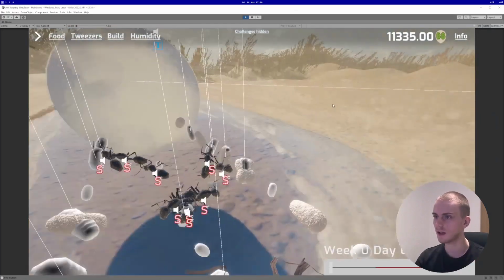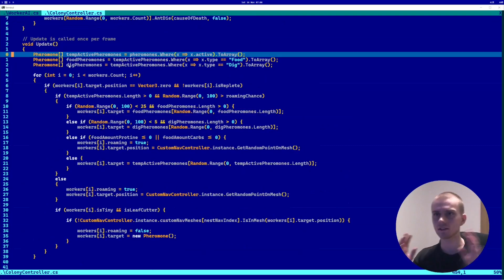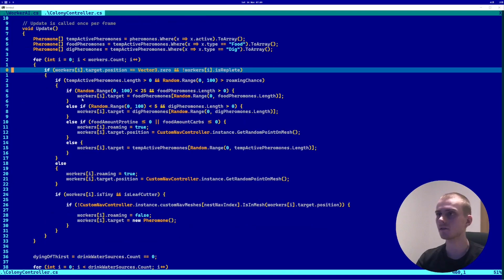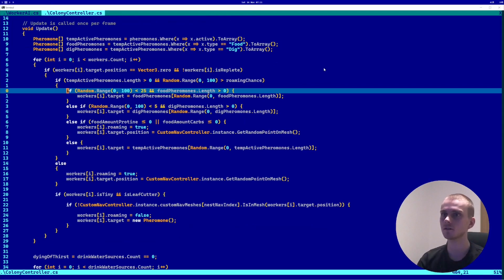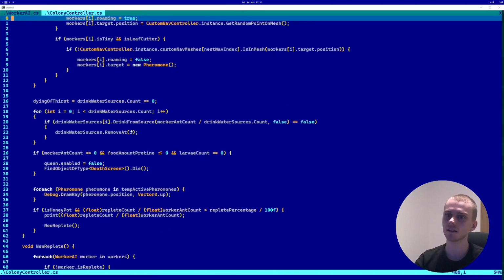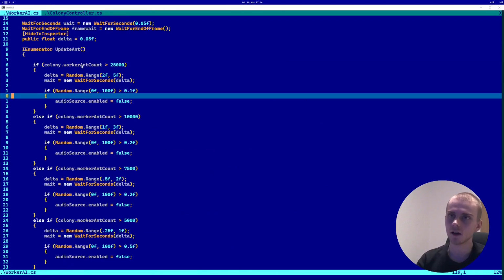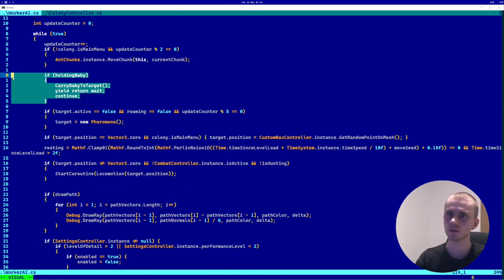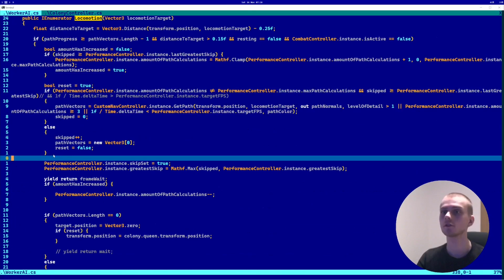How I Implemented Ant Behavior - Postmortem